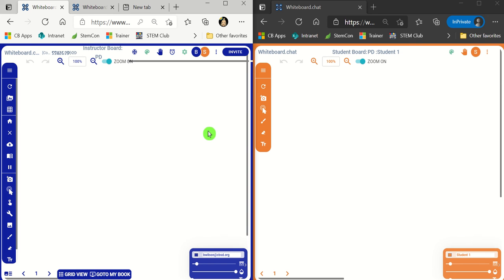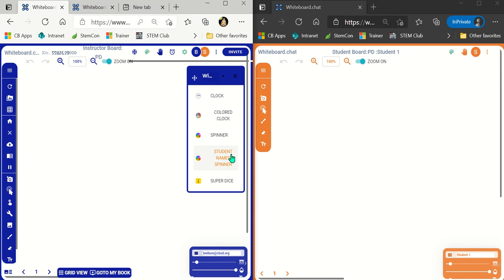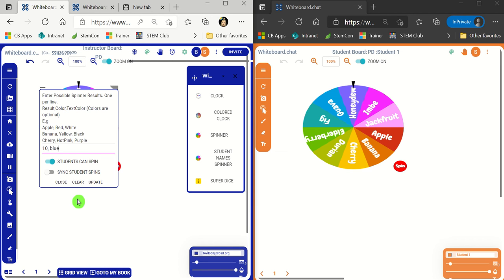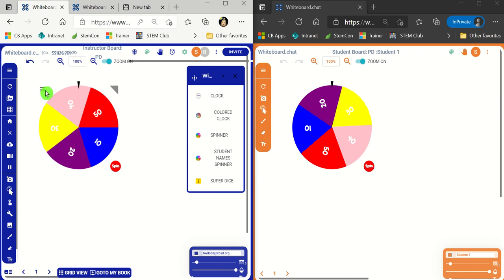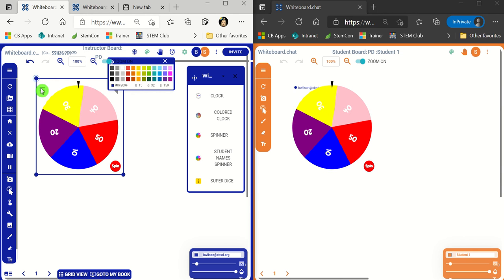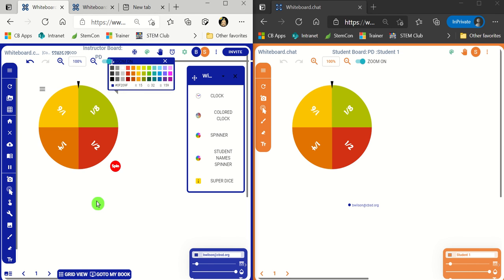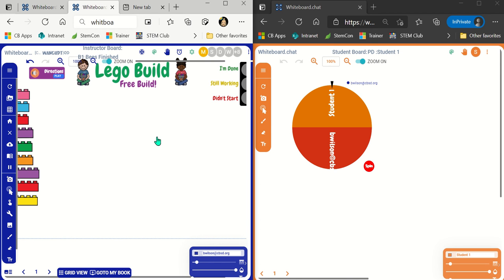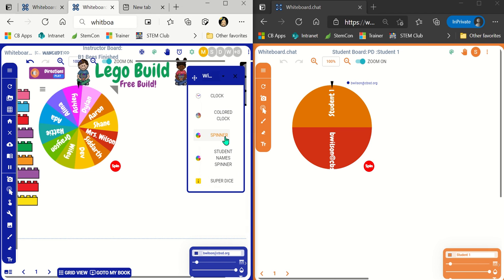Using the spinners in Whiteboard.Chat